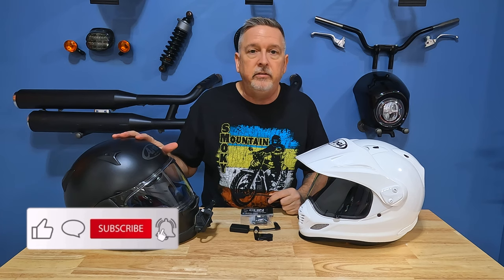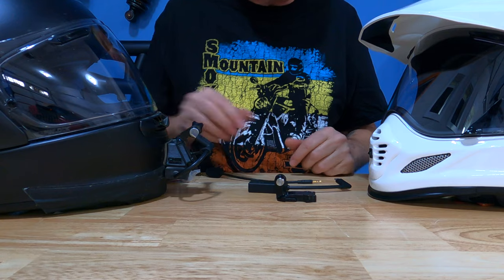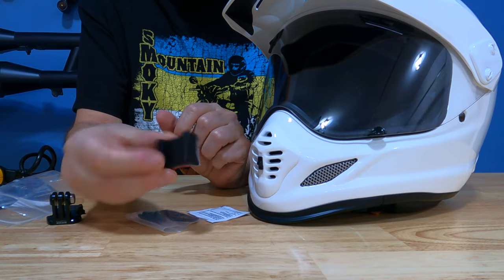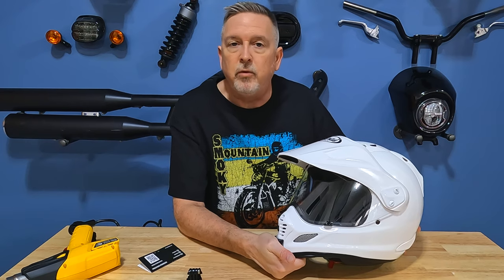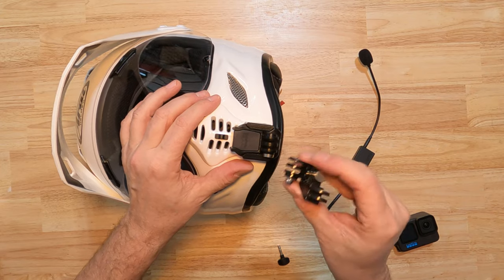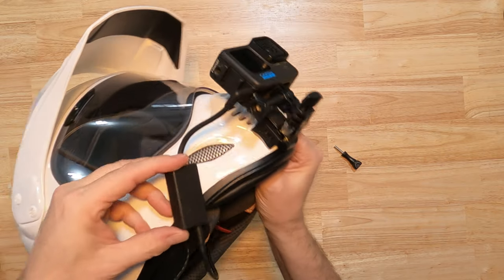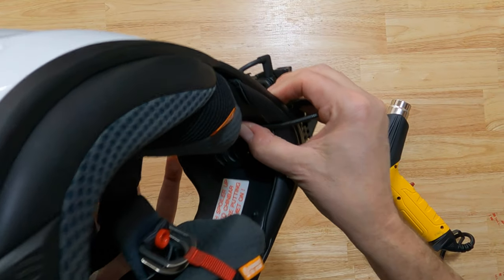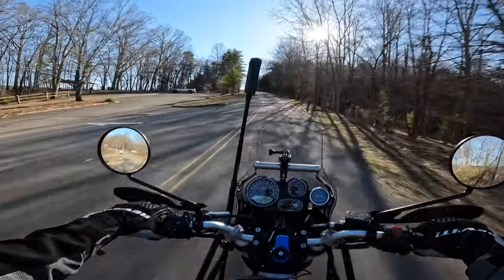Best Motovlog Helmet Set Up On A Budget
A simple solution to get the best quality sound with your Motovlog helmet set up. I will install my new motovlog set up on my Aria XD4 helmet and show you what affordable  microphone I use to get the clearest sound without breaking the bank.